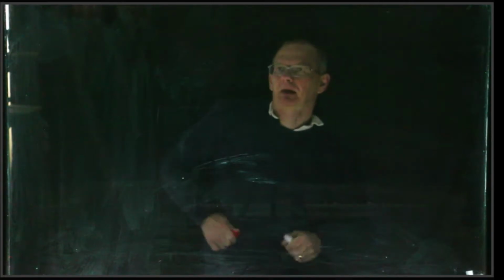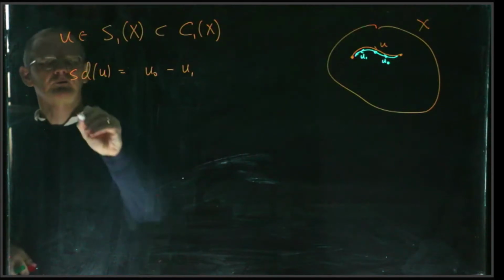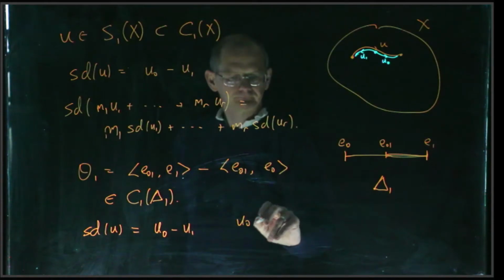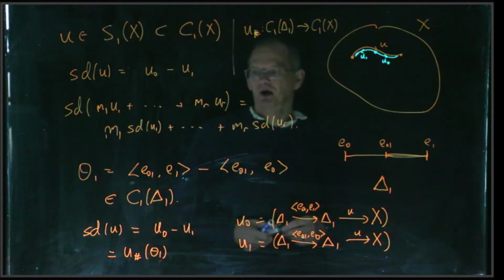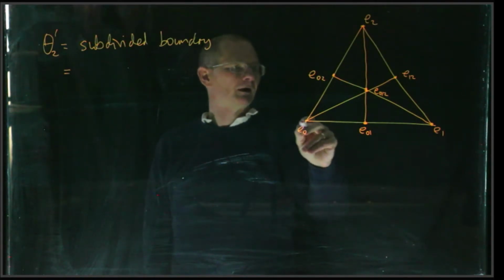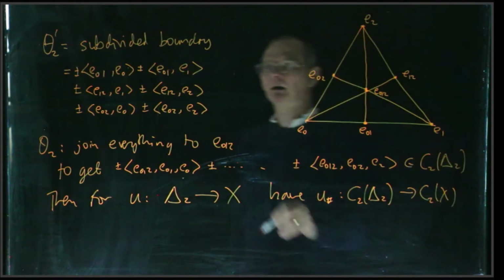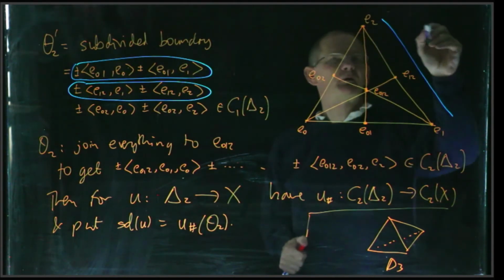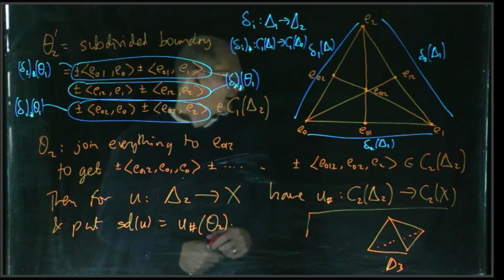Introduction to subdivision